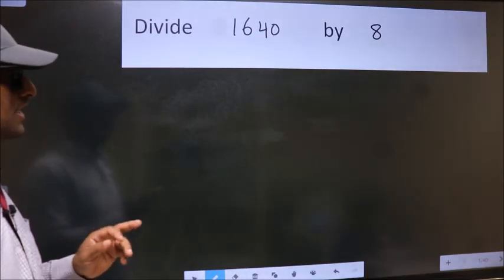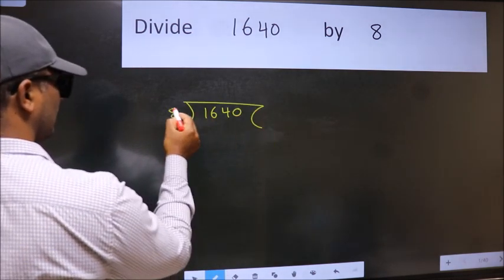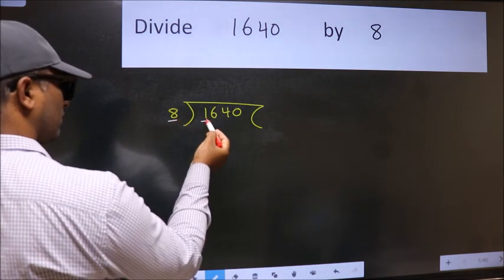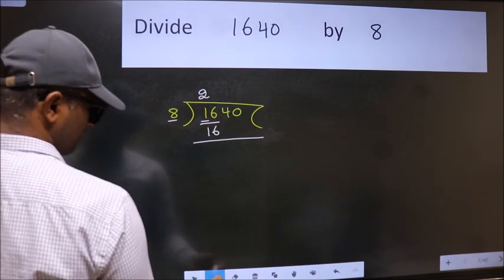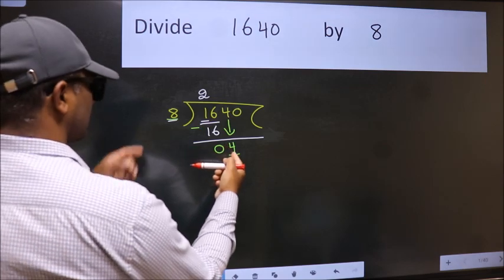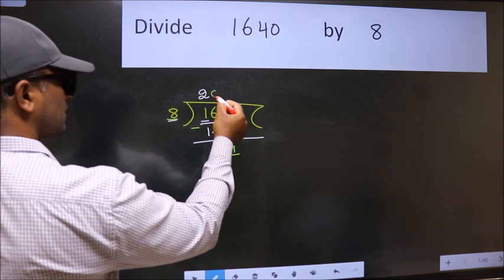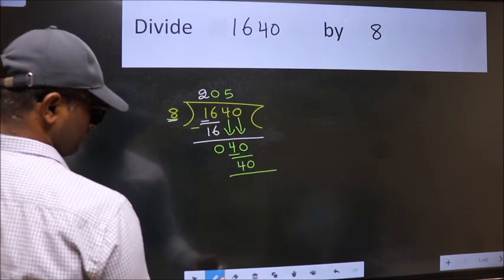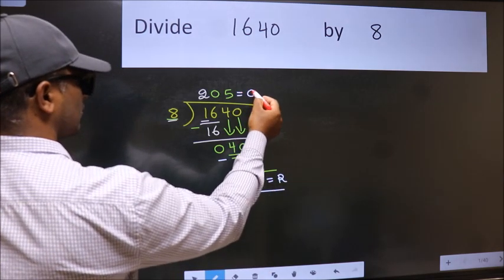Divide 1640 by 8 many get this quotient wrong